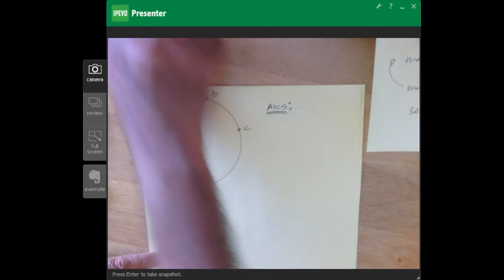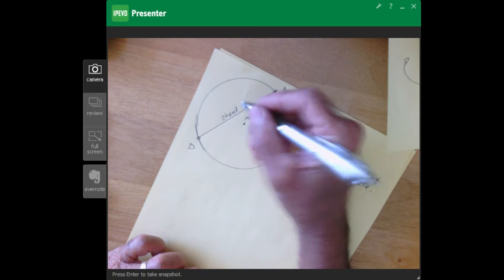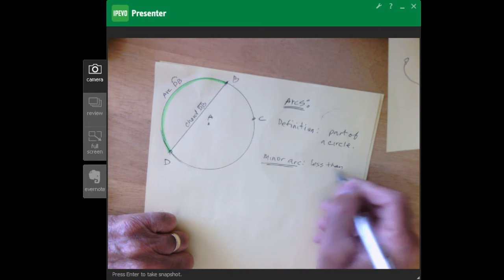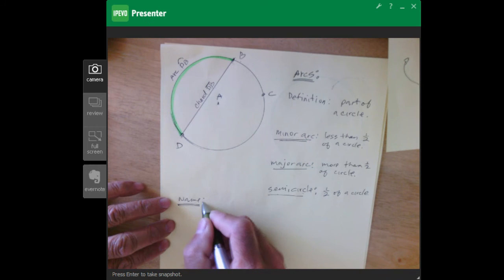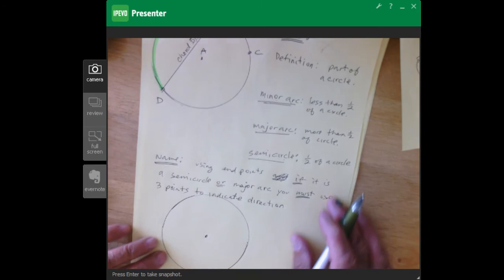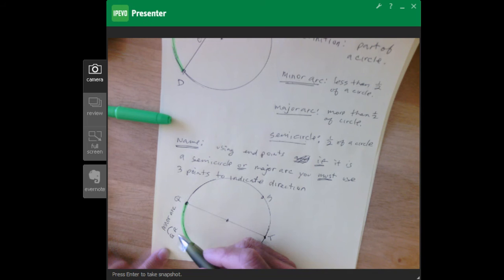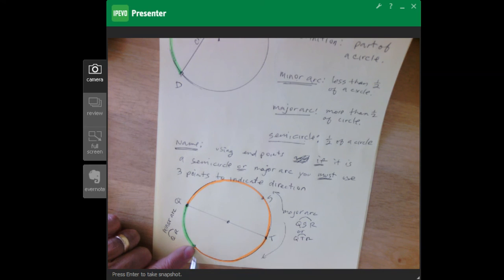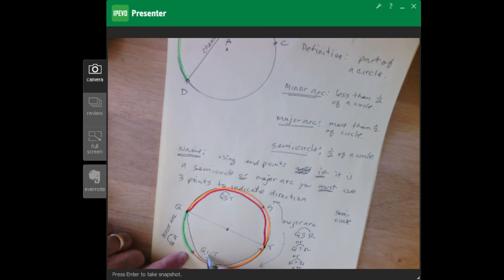Arcs: Definition, Naming, Major, Minor, Semicircle